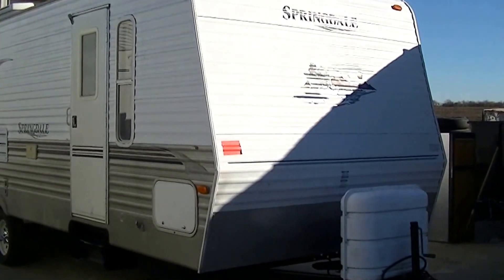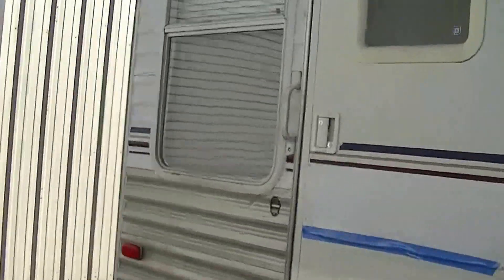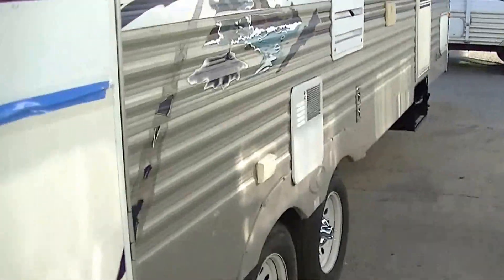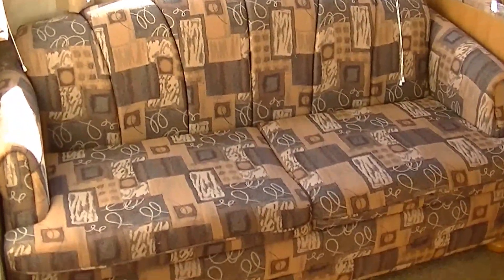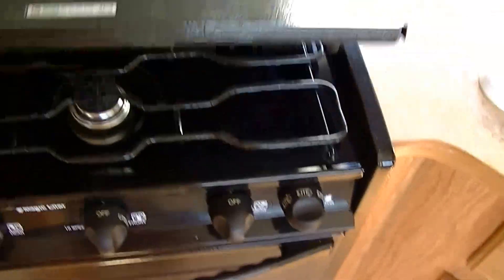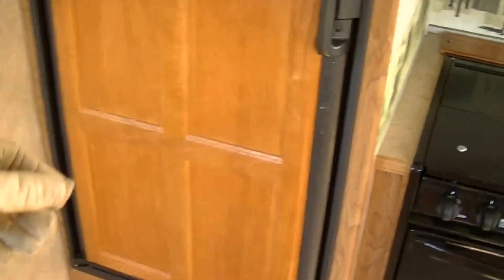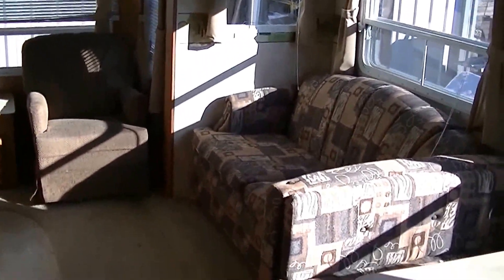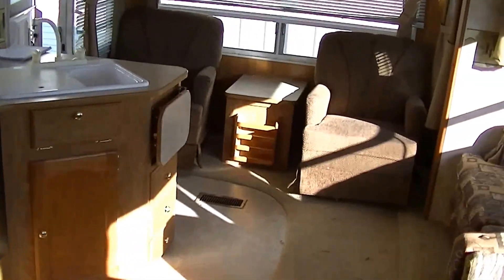Roomy, Spacious And Oh So Comfortable! 2006 Springdale 266 bumper pull travel trailer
This 2006 Springdale 266 is oh so roomy and spacious thanks to the super slide floor plan. You will be dancing a jig with joy thanks to all of the room in the living! In your modern kitchen you will love creating all of those great camp meals that just taste so good! All of those wonderful meals will keep you happy when on the road! In the master you will just love stretching out on the walk around queen size bed! Hot summer nights are no problem thanks to the over-sized A/C unit! With sleeping for six the whole family will enjoy this one! This one is a MUST SEE Budget RV! All Of this Budget Friendly family adventure for ONLY 9,995.00! When you call remember to ask for Bob Barker and lets make a DEAL!